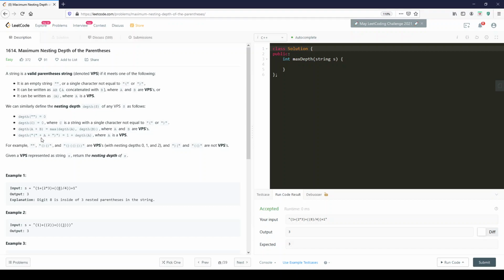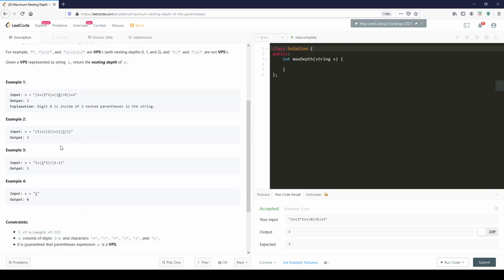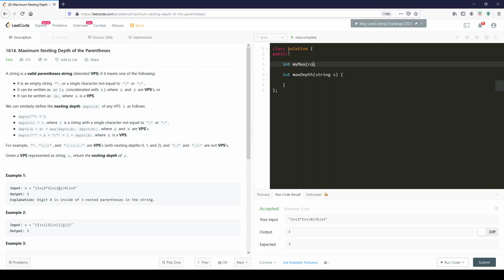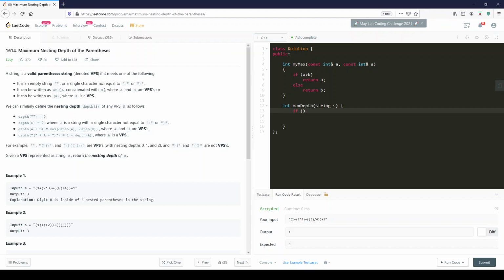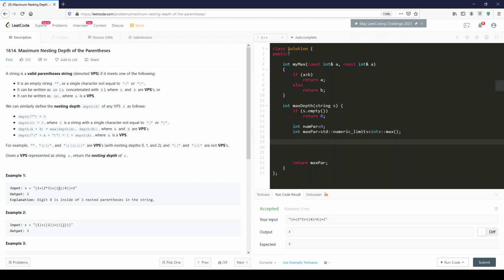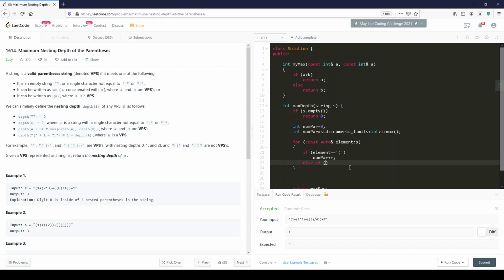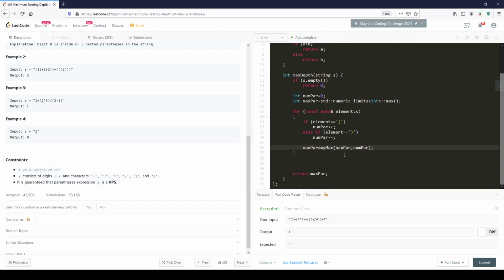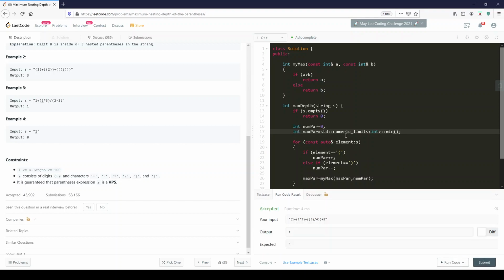LeetCode 1614: Maximum Nesting Depth Of The Parentheses C++ In Plain English (Bloomberg Interview)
We solve "Maximum Nesting Depth Of The Parentheses" using C++ and a custom Max method.

Solution to popular question asked at Microsoft, Facebook, Apple, Bloomberg, Netflix, and Google.